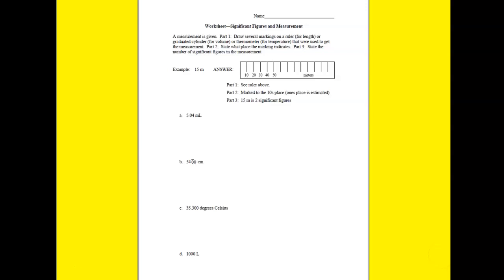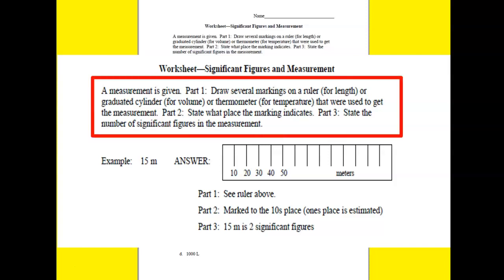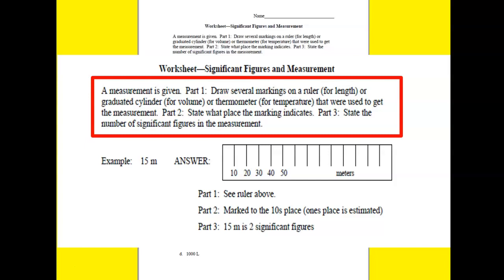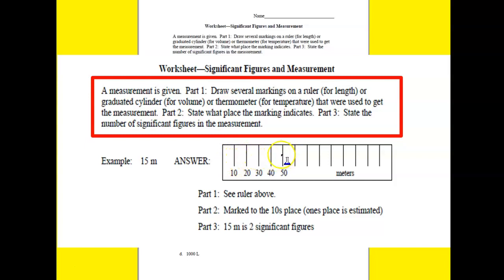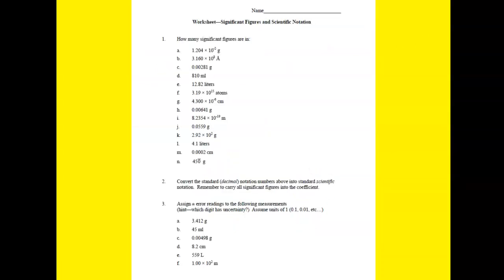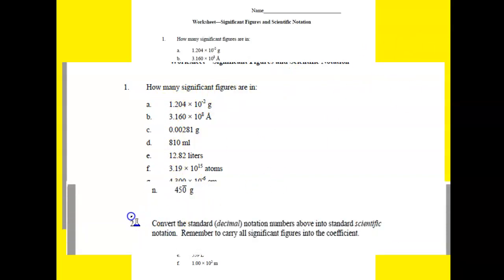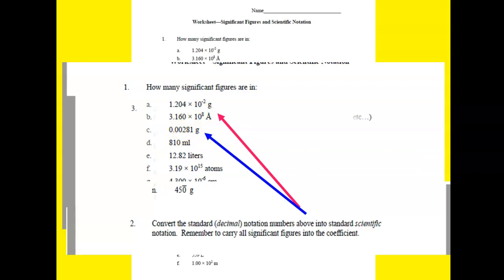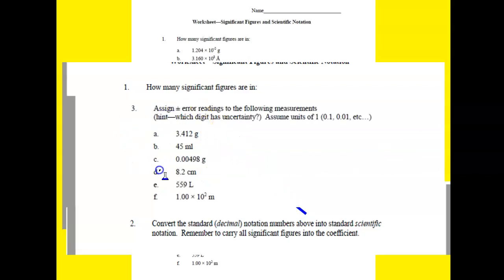Worksheet - Signficant Figures and Scientific Notation